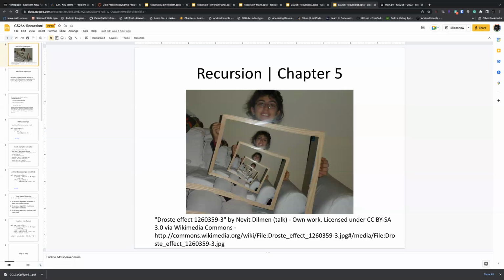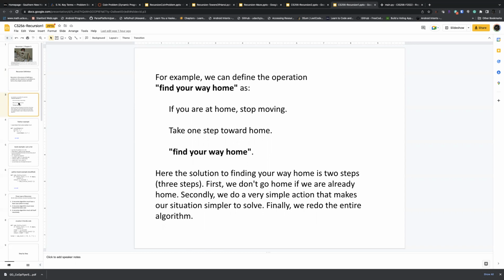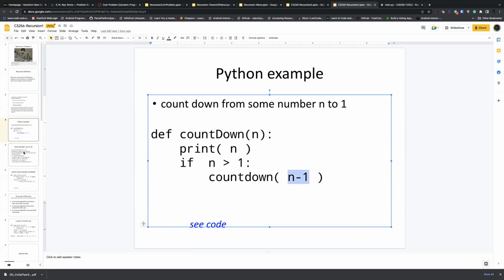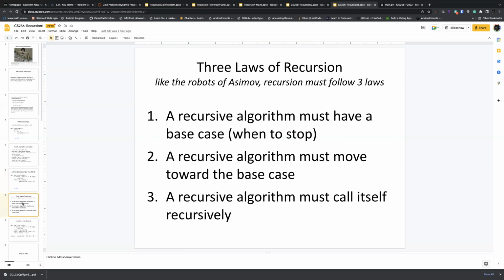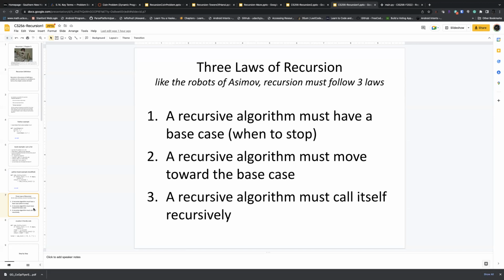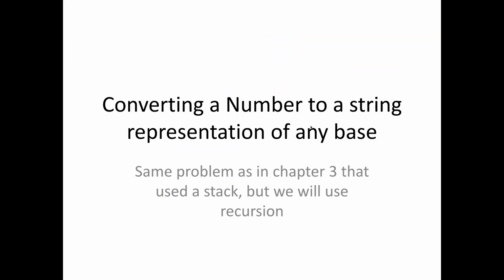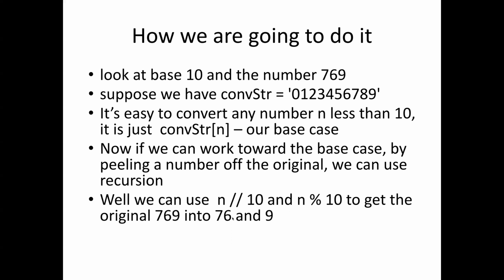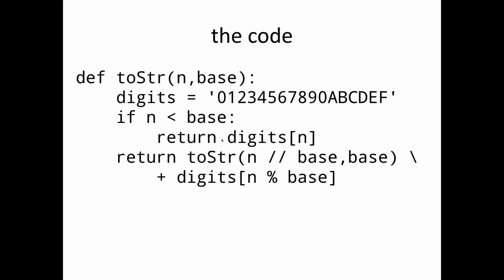cis256 recursion 1